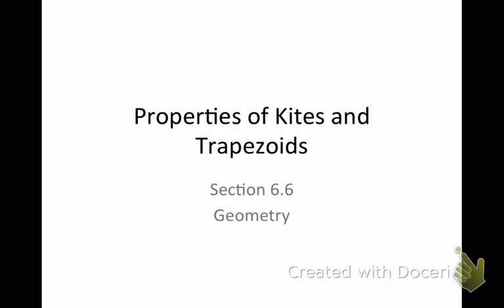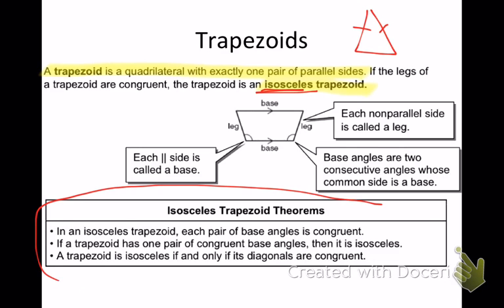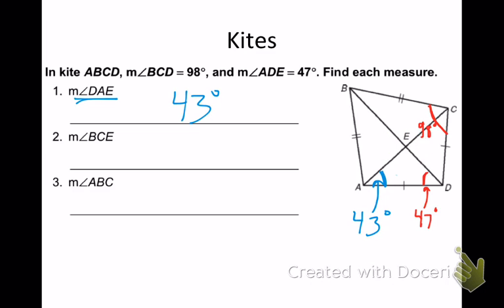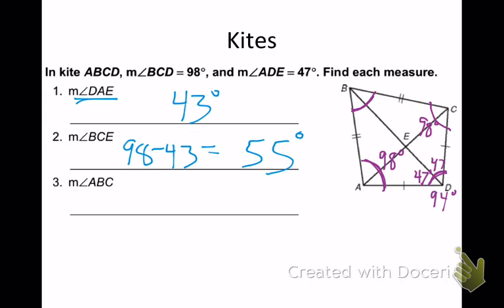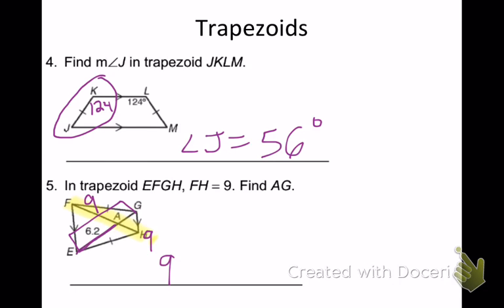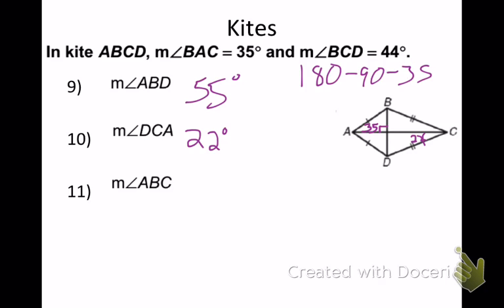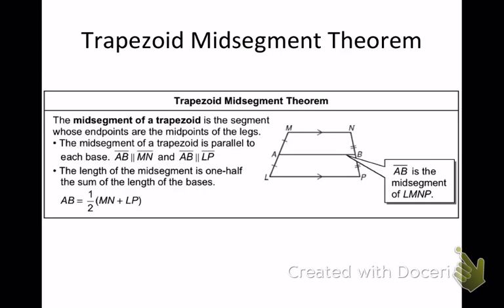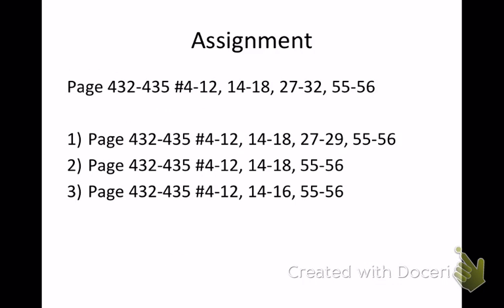Section 6.6 (Properties of Kites and Trapezoids)